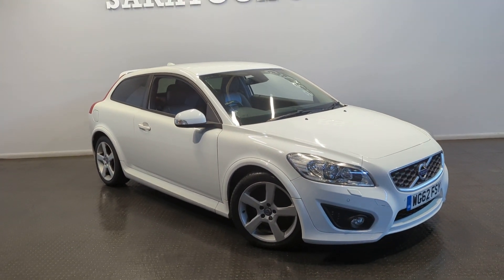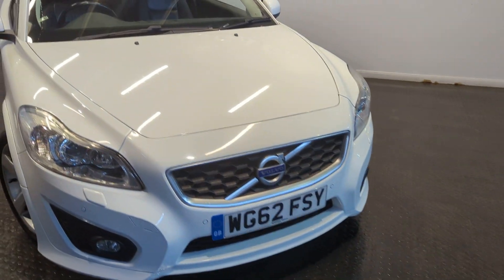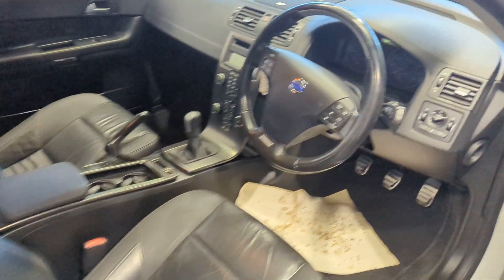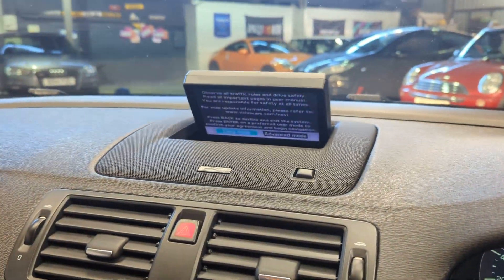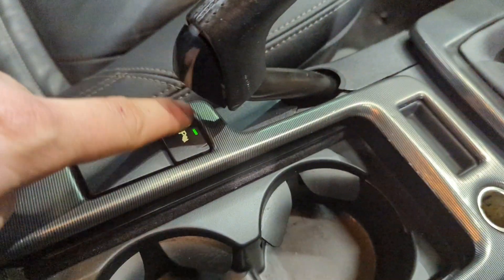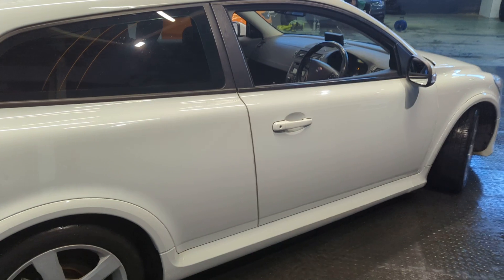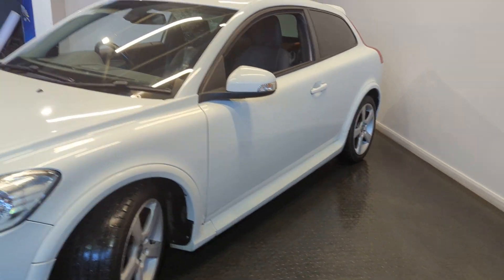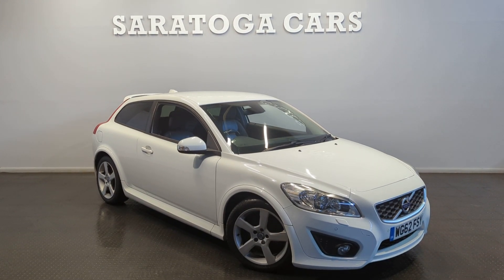WG62FSY Walk around video